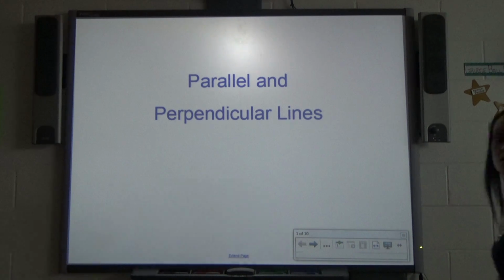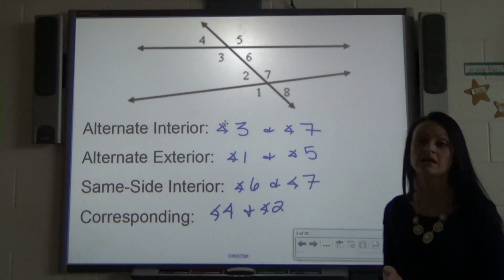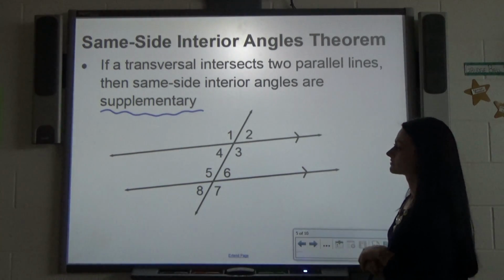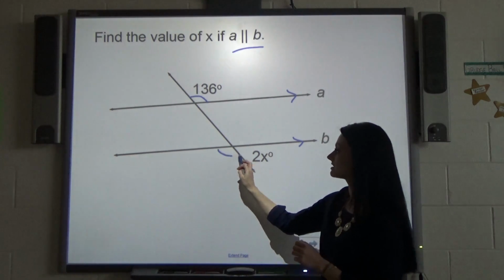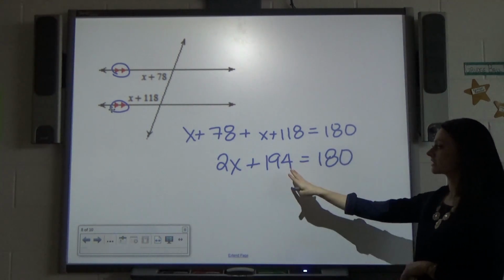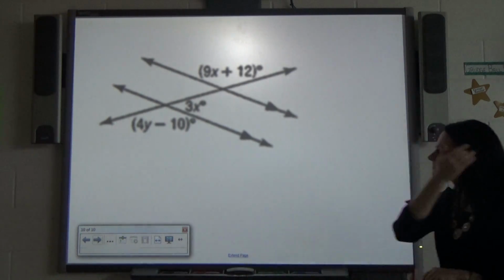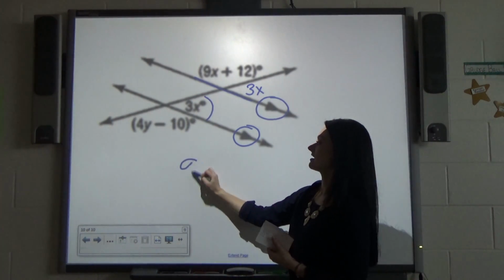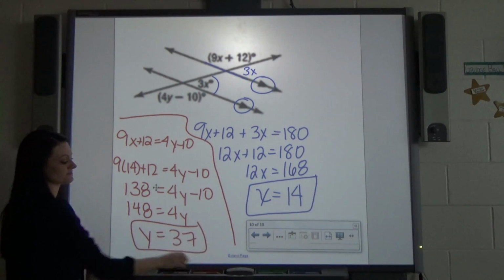Parallel Lines and a Transversal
I made a very silly addition error on the second example!!  It should be 2x+196=180 which makes x=-8!!